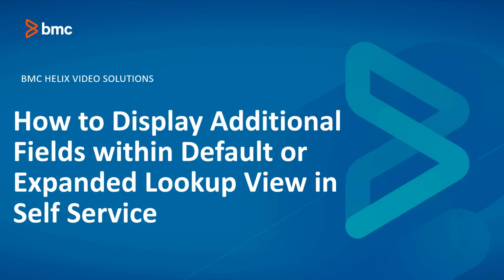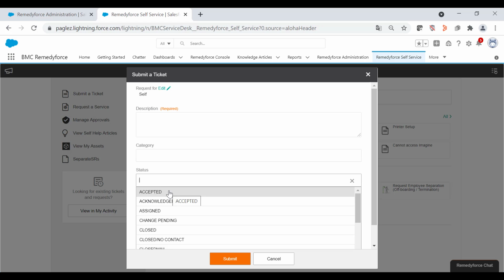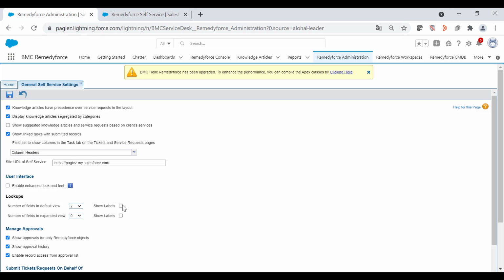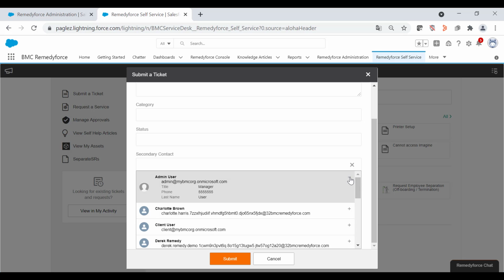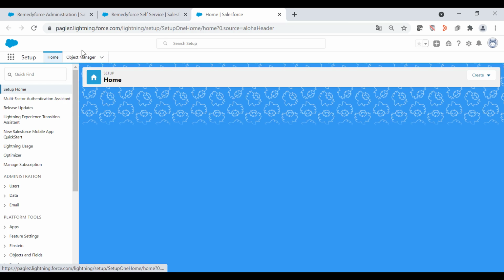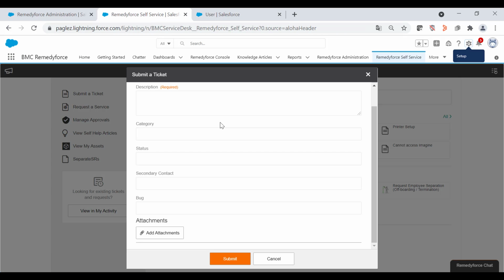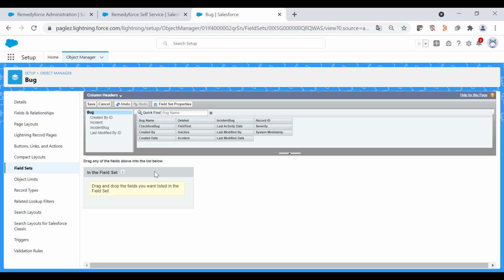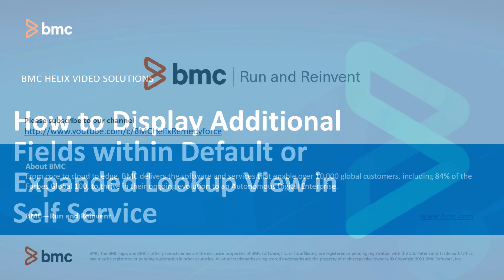How to Display Additional Fields Within Default or Expanded Lookup View in Self Service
Sometimes more is better.